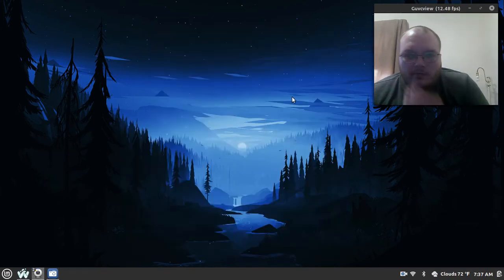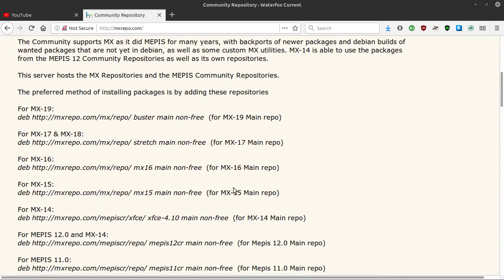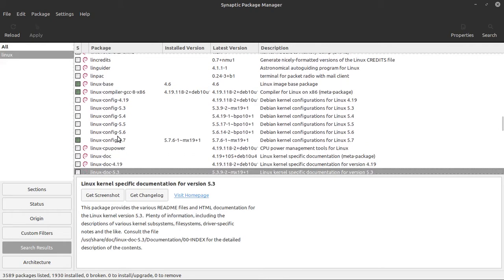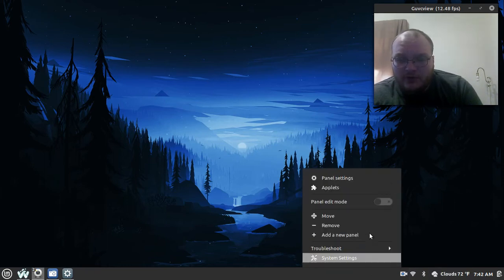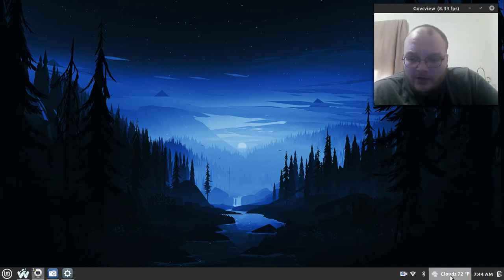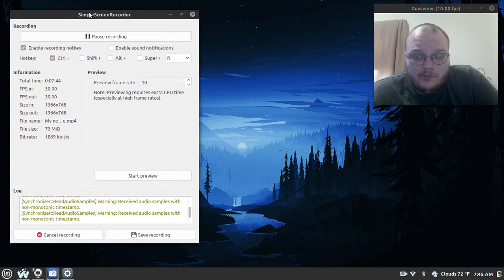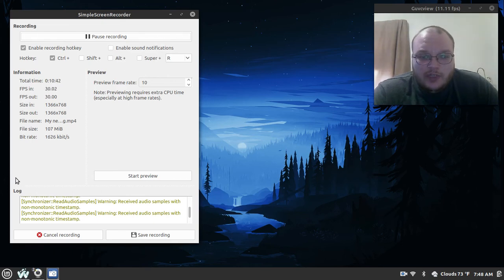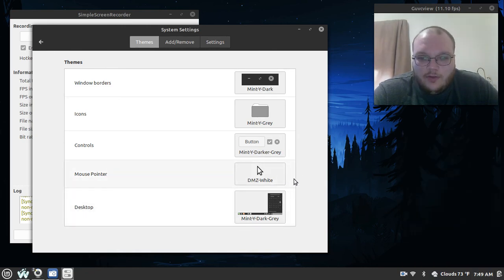My new linux setup is a mixed bag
My new linux setup is linuxmint debian edition 4 with MXlinux repos added.